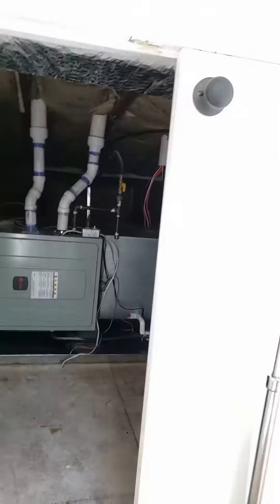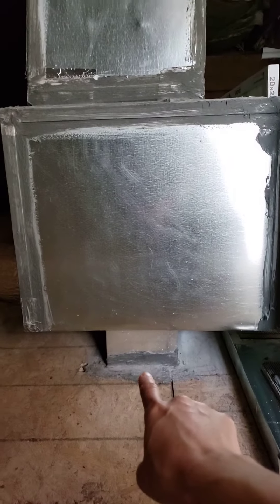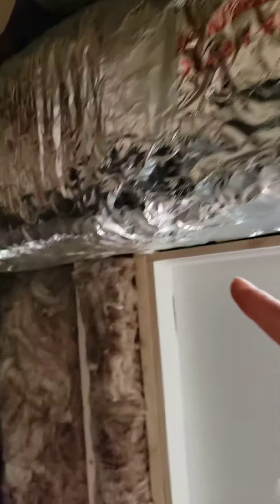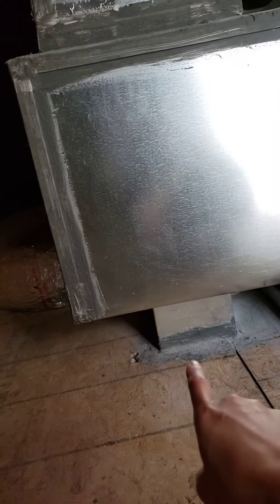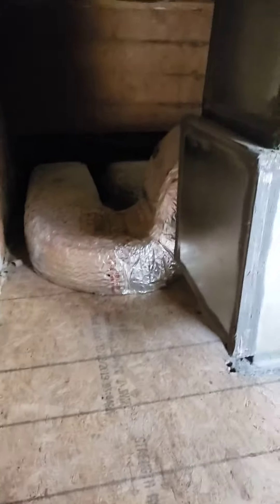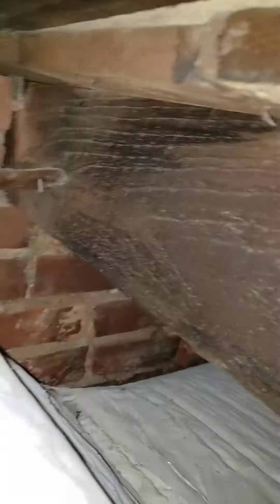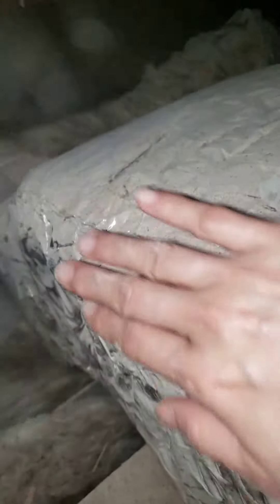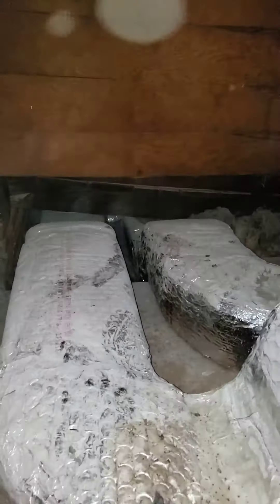May 10, 2020